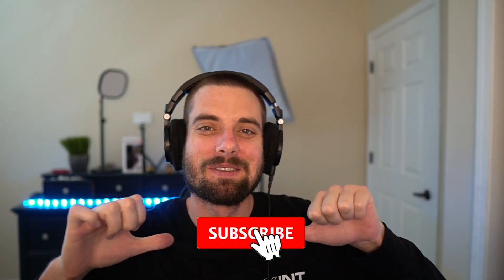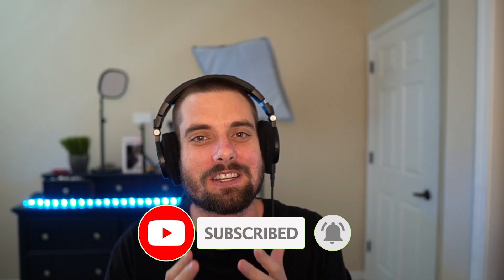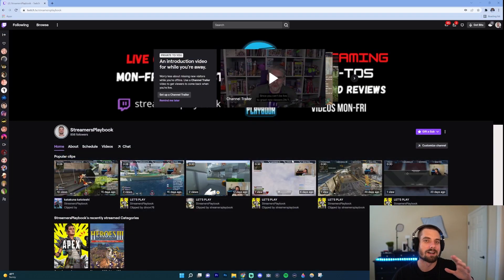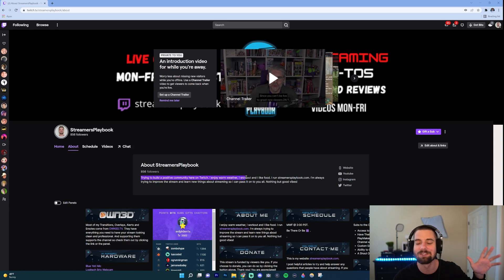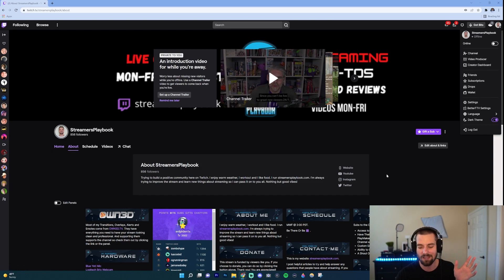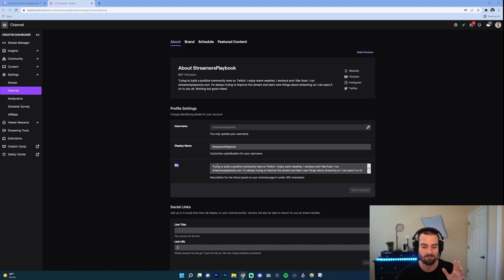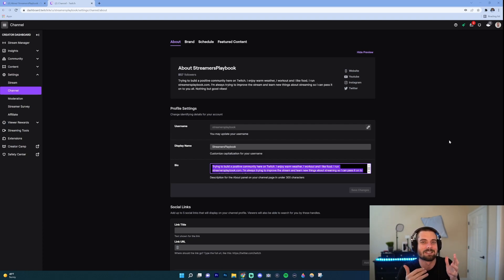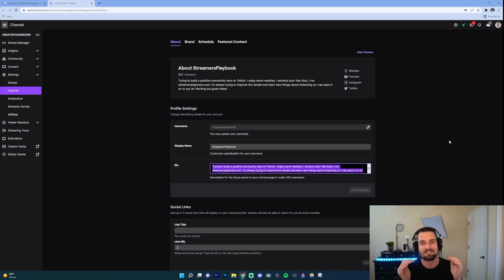How To Edit Your Twitch Bio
In this video I go over how to edit your Bio on Twitch.